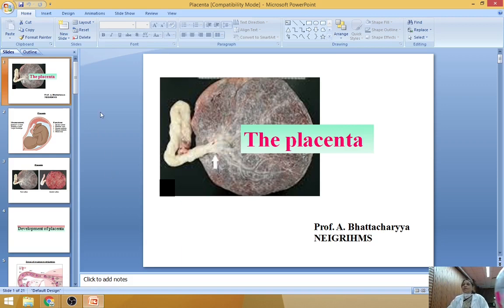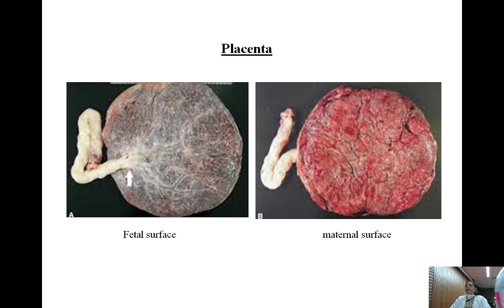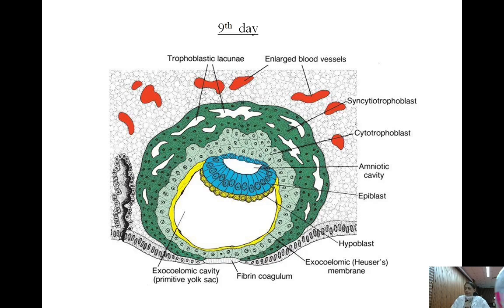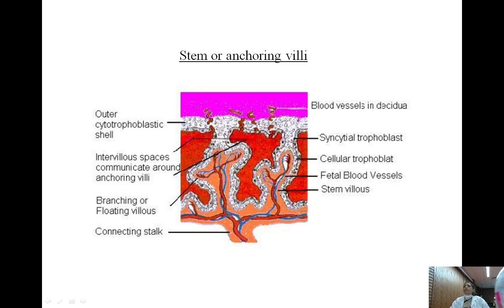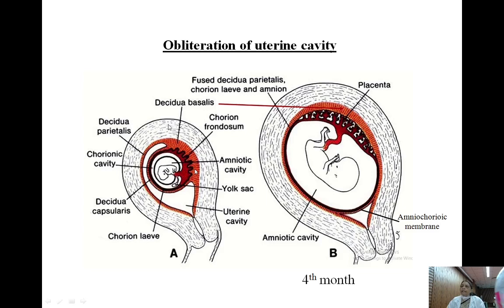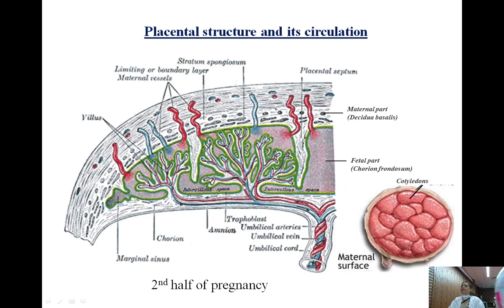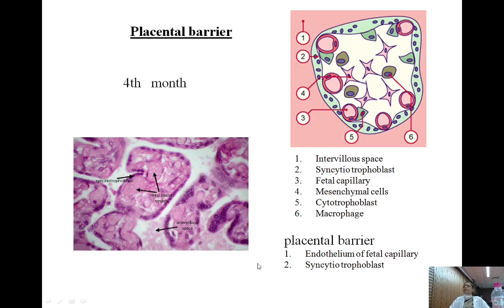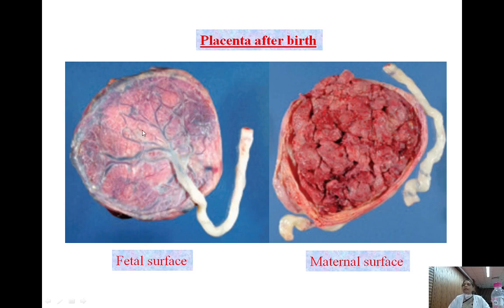Placenta by Dr.A.Bhattacharyya, Anatomy, NEIGRIMS Shillong